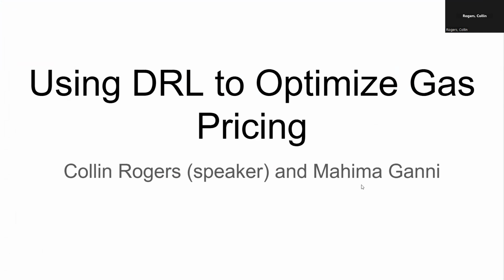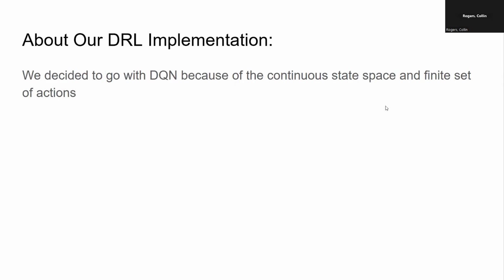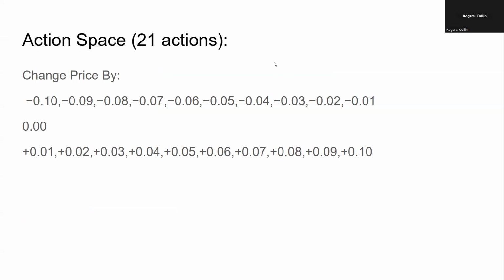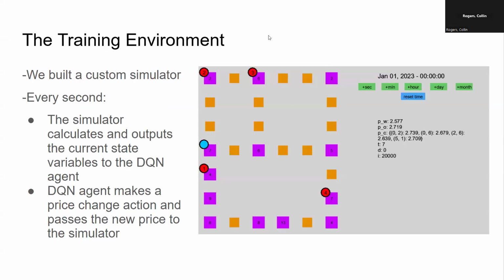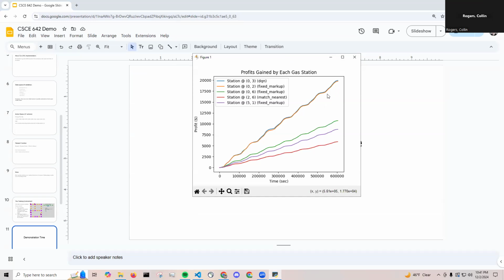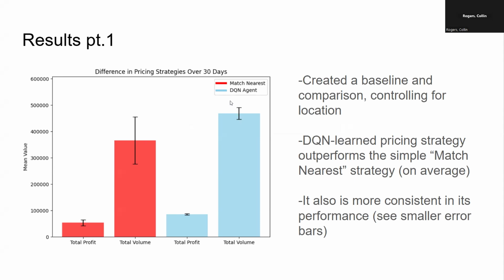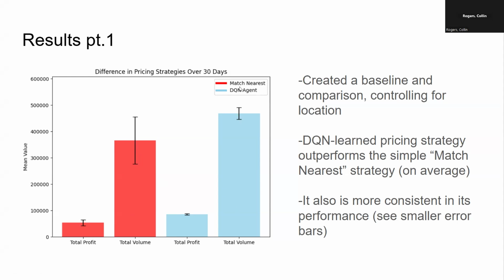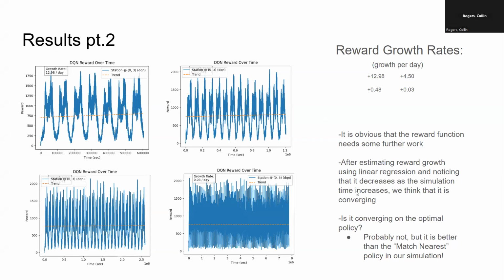Collin Rogers, Mahima Ganni: CSCE 642 Final Project Demo